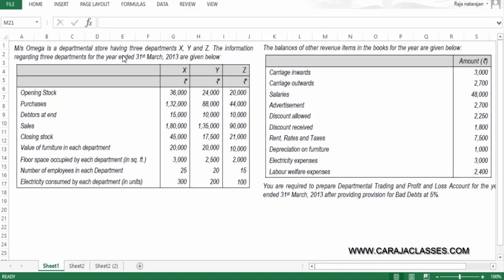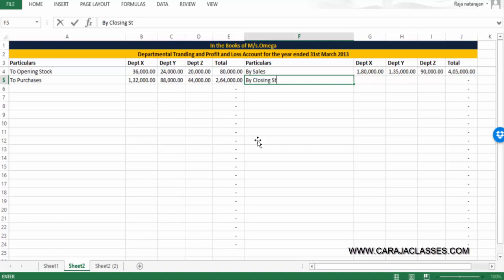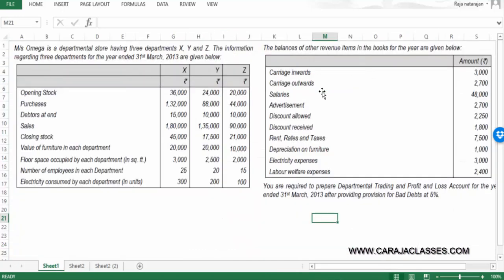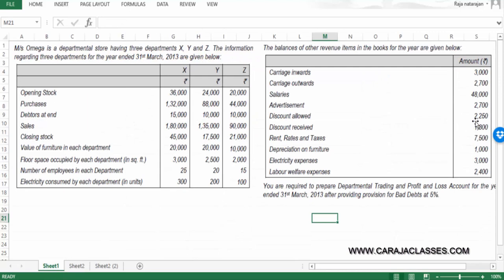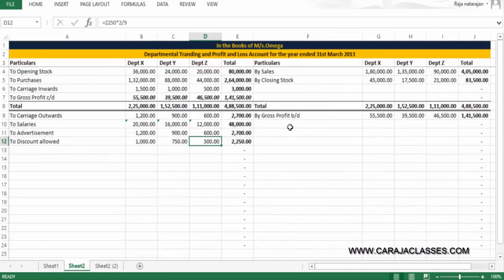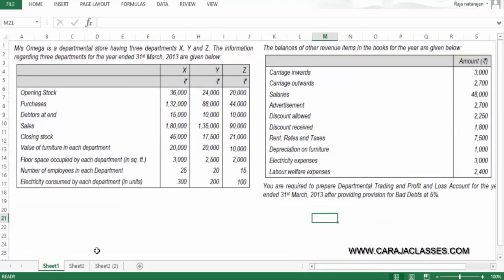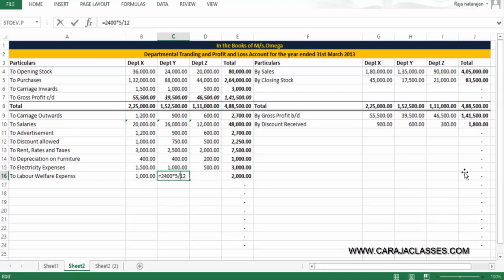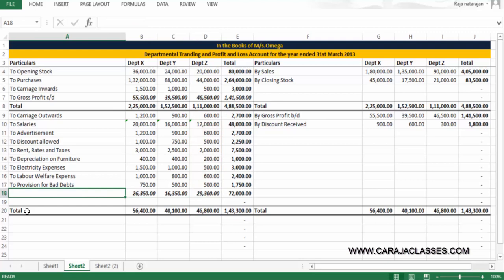Departmental Trading and P&L Account - Case Study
In this video, you will learn about, M/s Omega is a departmental store having three departments X, Y and Z. the information regarding three departments for the year ended 31st March, 2018 are given below:

Free Crash Course - Advanced Accounting

A Ultimate Guide on Departmental Accounts

Welcome to "A Ultimate Guide on Departmental Accounts"

This course focusing on the course topic designed exclusively for you to learn only what you want to learn at your affordable prices. You can access this course for life time - in your CA Raja Classes App as well as Website in Desktop / Laptop.

For lectures included in the course, click / tap Course Contents.

For effective listening, please use your headset. While watching lectures, please have a notepad and pen alongside, so that you can take notes of important points.